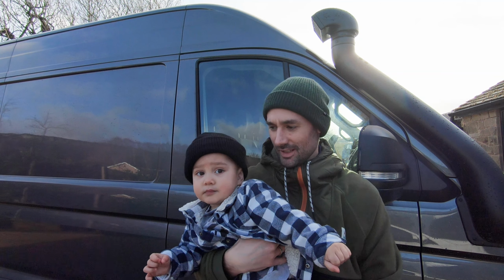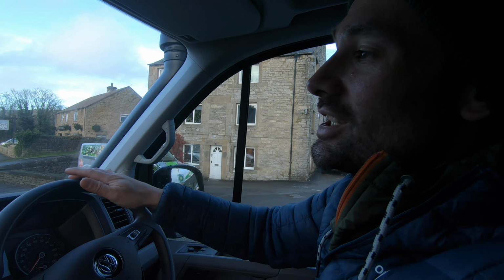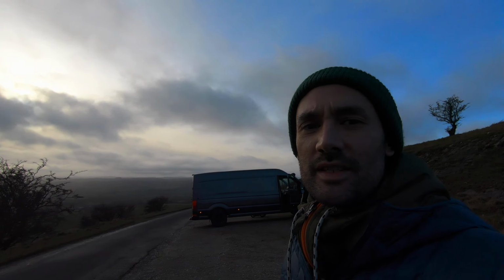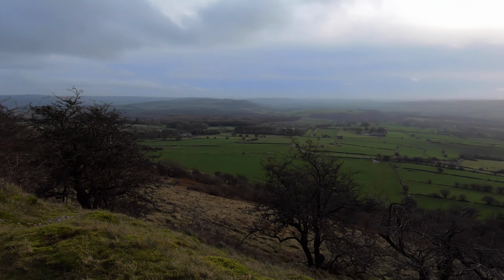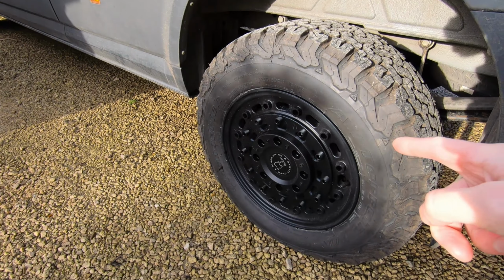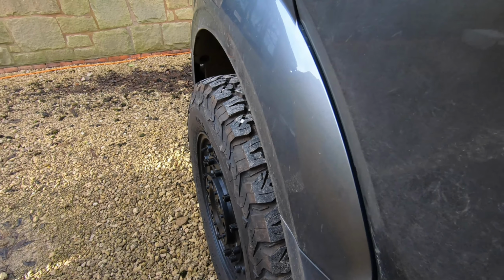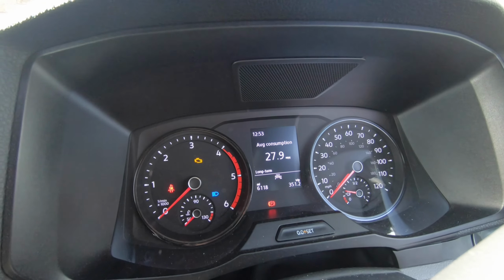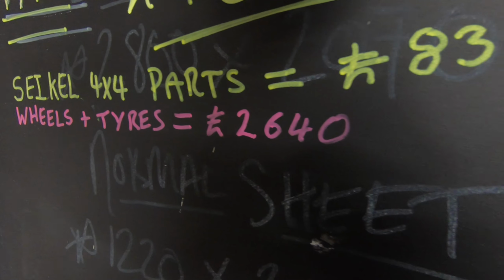VW Crafter Campervan Build New Wheels | Black Rhino with BF Goodrich KO2 Tyre | MPG? Road Noise?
Hi everyone, join us on this epic adventure to build our ultimate dream adventure van, with your help travel the world and bring you along for the journey. Our aim is to build a capable overlanding van. In this episode of our van conversion we fit Black Rhino wheels and Big AT tyres, as well as finding a secret park up in the Peak District National Park. I will drop a pin below. We have fitted to the van Black Rhino Wheels, specifically arsenals with BF Goodrich KO2 tyres, I look at how this impacts the van visually, the fitment and rubbing issues, the change in mpg and fuel efficiency of fitting AT tyres and also the impact of road noise in the cabin.
I also got through the cost of these upgrades.
We hope to build an adventure overlanding van comparable to a Mercedes Sprinter AWD, Winnebago Revel similar to Living the Van life and travel like Kinging it.

Our van is a VW Volkswagen Crafter Long wheel Base LWB 4 Motion 2022.

0:00 Intro
0:35 What we are doing today
1:23 On the hunt for a secret park up in the Peak District
4:01 Wheel Upgrade
5:35 Load Rating
6:02 Fitment does it rub?
6:42 MPG does it change?
7:18 Road Noise Increase
8:06 What did it cost?